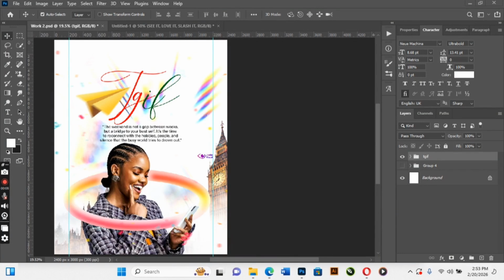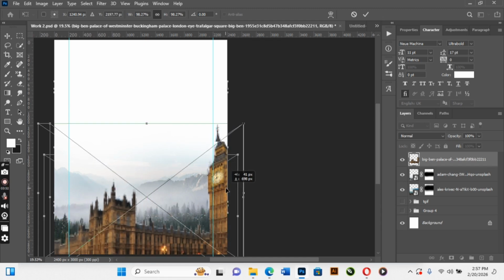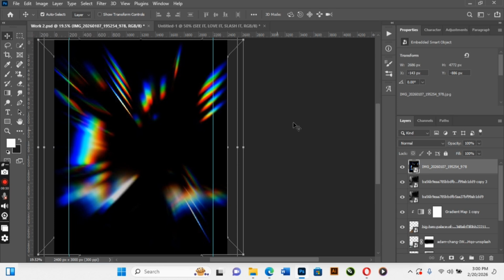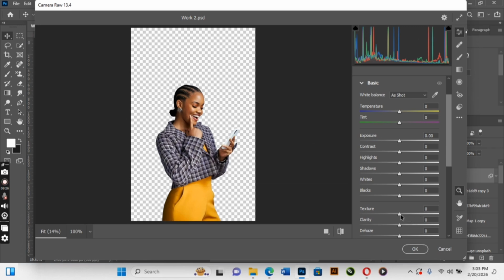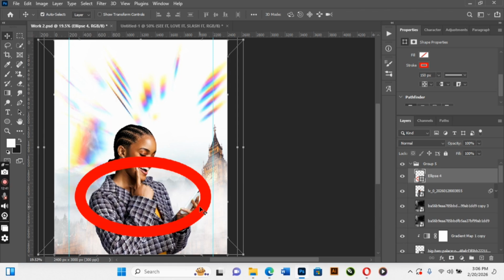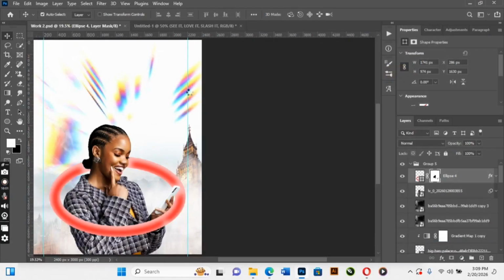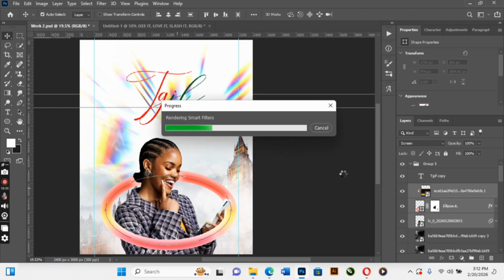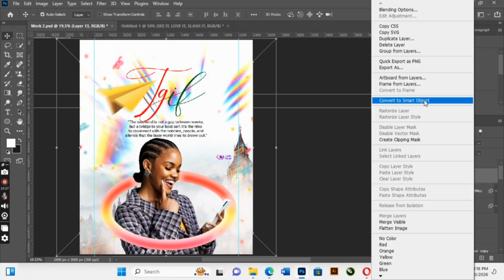Design A Catchy Weekend Flyer Design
This is a complete guide on how you can achieve a weekend flyer design and it catches the attention of your audience and prospects.